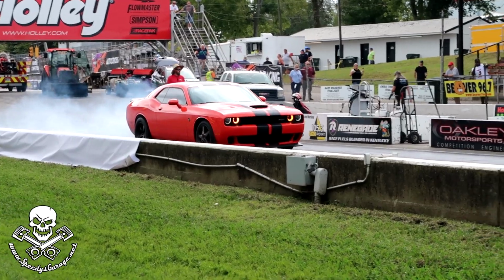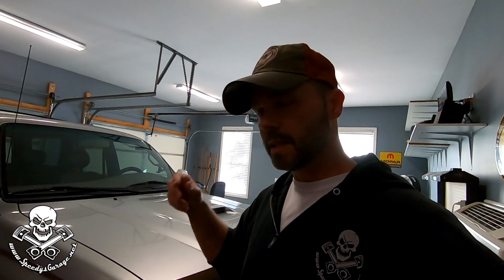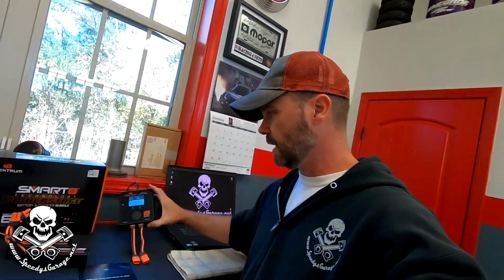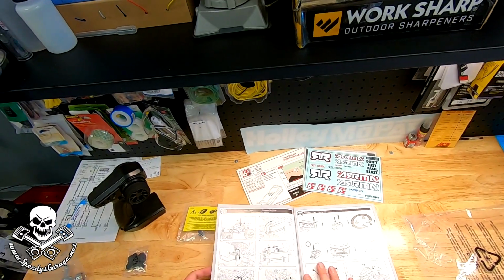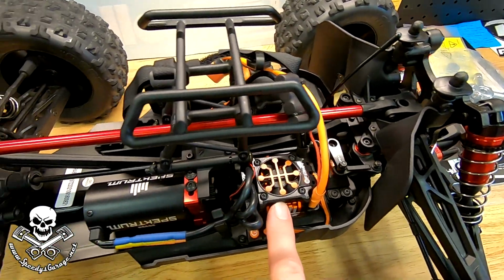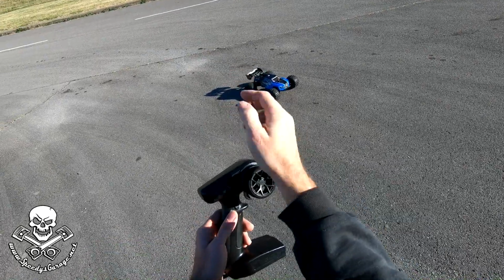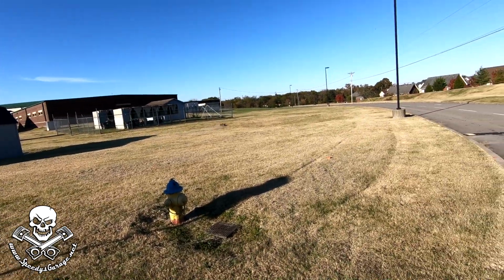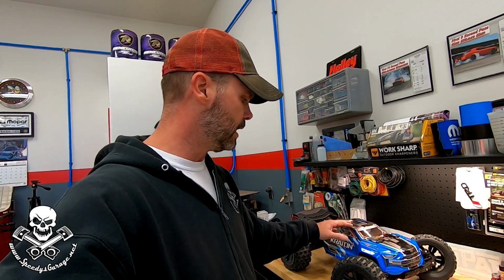New Project Speedy's Garage Arrma Kraton 6S V5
Arrma Kraton 6S
Battery Charger

Stuff I use:
Cordless Ratchet
Impact Socket Set
Impact Socket Set
Lug Nut Set

Today at Speedy's Garage I unveil the new winter project I'm gonna get in to.  I've always enjoyed building models and needed something to tinker on in the off race season and this Arrma Kraton RC Truck should fit the bill nicely.